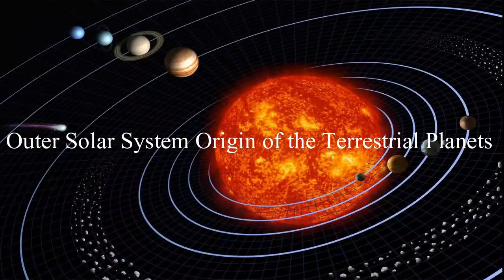The Martian Theory of Mass Extinctions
Historian and scientific researcher Kenneth J. Dillon explains his theory The Martian Theory of Mass Extinctions.  For most of the past 4 billion years, the orbits of Mars and Earth were more eccentric than at present, and they intersected.  The closest approaches of Mars led to the great mass extinctions of prehistory, while more distant approaches might account for many minor extinctions as well.  The theory shows why the extinctions were serial events, why they differed in size, how they shaped the surface of Mars, and what made them so terrifically devastating on Earth.